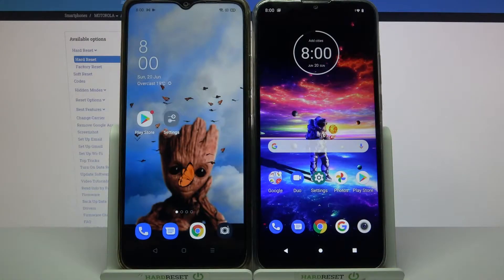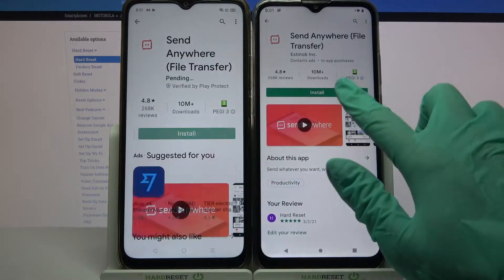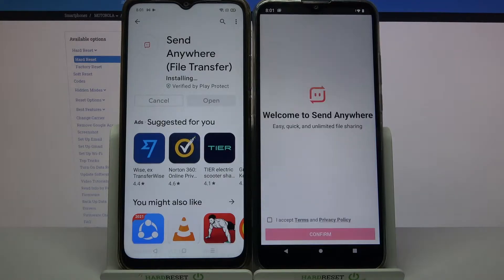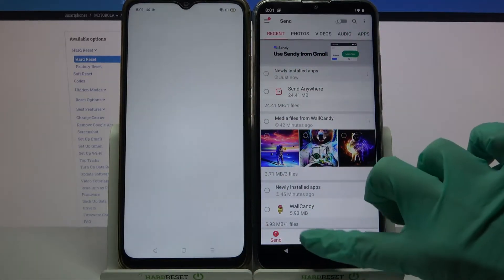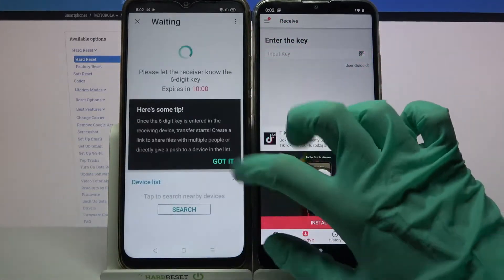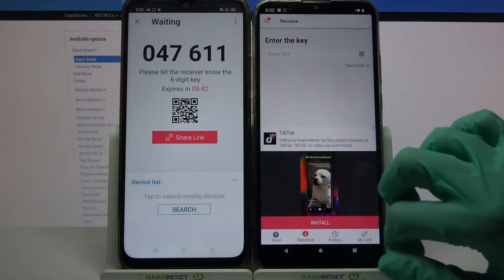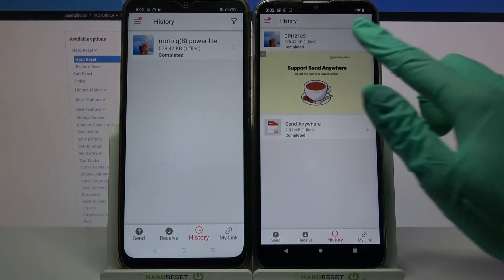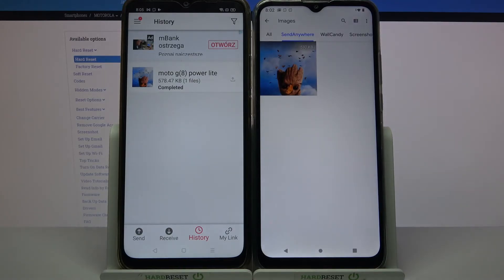How to Move Data from OPPO Device to MOTOROLA Moto G8 Power Lite – Send Anywhere App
Learn more information about MOTOROLA Moto G8 Power Lite:
Hi there! Have you ever been wondering how you can transfer files from anu OPPO Device to your MOTOROLA Moto G8 Power Lite? In today's video we're going to show you how you can easily transfer any kinds of files media or data from any OPPO Device to your MOTOROLA Moto G8 Power Lite just in a couple of simple steps. You might find this video useful in case if you've bought yourself a new MOTOROLA Moto G8 Power Lite, and wish to send your older data from OPPO device. So in a case like that, all you need to do is just watch this short video to the end, follow the instructions described by our specialist and try to perform this operation yourself on your MOTOROLA Moto G8 Power Lite.

How to use the send anywhere app on MOTOROLA Moto G8 Power Lite? How to transfer files instant-on MOTOROLA Moto G8 Power Lite? How to move Android data to MOTOROLA Moto G8 Power Lite? How to share data between Android and MOTOROLA Moto G8 Power Lite? How to How to send data from Android to MOTOROLA Moto G8 Power Lite? How to share Android files to multi-people? How to transfer data to the MOTOROLA Moto G8 Power Lite without network access? How to transfer data to a specific device?